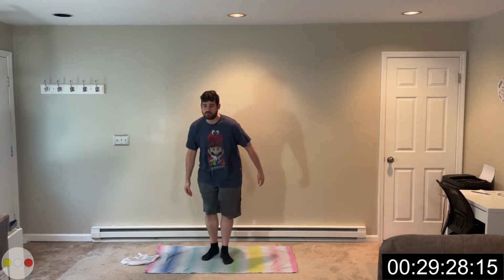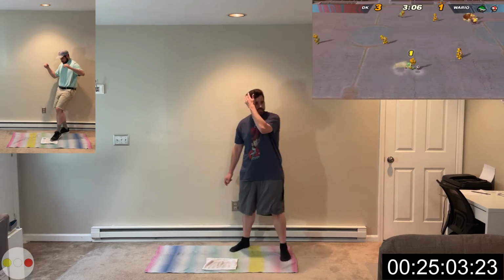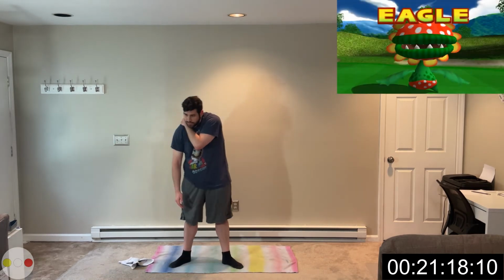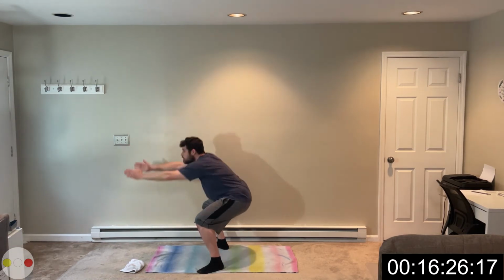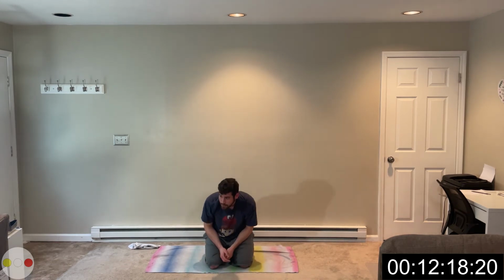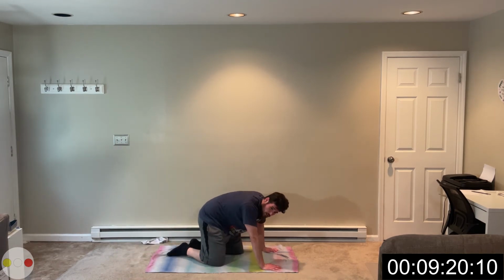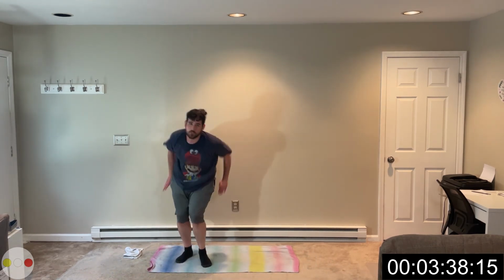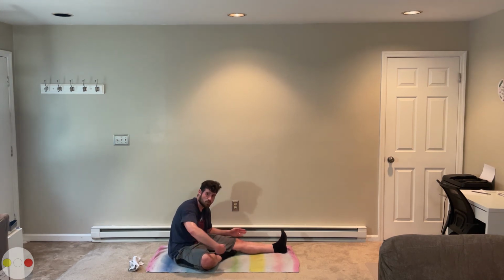🟡⚪🔴 30 Minute Mario Aces Abs & Arms Cardio Workout!!! HIIT Workout for Gamers! Phillyboom Fitness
Go outside and touch grass? NO NEED! Stay indoors and get your daily workout in with this Mario Sports inspired HIIT routine. Join me! Phillyboom on his mission to get all the gamers of the world up and moving by making fitness fun enough to do every day! Sports can be a ton of fun, but Mario is even more fun! so if we bring the game to life, we can have a blast while working up a mean sweat!

This one has a dedicated section for your arms and abs, but make no mistake, it is a full body affair! As always we got the breakdown below if you're following along or just prefer to have your program on paper.

We got the Phillyboom fit score so you can keep track of your progress in a score based system so leave your score down below! this one has a bonus round to give it your all :)

10 Pts for each action for Tabata circuit 1 (80 total)
20 Pts for every completed action in all other circuits (440)
Total = 520
Phillyboom's score = 520/520 PERFECT!!!

Knee hugs
Butt Kicks
Wrist rolls
Double split steps
Arm stretch crossovers

Workout:
Set 1 20 Work, 10 seconds rest repeat each action once, repeat circuit once

Speed Golf (golf swing high knees)
Strikers Taps (ball/target toe taps)

Set 2 40 Seconds Work, 20 Seconds rest Repeat Circuit once

Forearm + backhand side lunges (Single arm crossover side lunges) L+R
Spike overhead spins (half squat and arm raises like spinning a baton)
Soccer throws (squat and arm raises)
Peety arm flaps (extended arm circles)
Warrio W (squat + elbow to ribs arm raises)

Set 3 40 Seconds work, 20 seconds rest

Banana (hollow hold)
Tennis returns (Plank and toe tap)
Baseball slides (side plank + crunch)

Set 4 40 Seconds work, 20 Seconds rest

Mario hoops (lateral slide and basketball shot)
Goal blocks (Squat to side hop arm raise)
Aces knockout! (you got knocked down and you gotta do dips)

+5 fit score for every push up!
Try to get 5 Push ups in 60 Seconds!!!

Cooldown 1 Minute allotted,  go longer as needed
Overhead Triceps Stretch (towel modification)
Figure 4s and wrist extensor stretch

Training - Mario Golf (N64)
Balmy Dunes - Mario Golf Super Rush (Switch)
Bowser Stadium Intro - Super Mario Strikers (GCN)
Victory Theme 3 Super Mario Strikers (GCN)
Peach Dome Court Exhibition - Mario Power Tennis (GCN)
Luigi's Theme - Mario Strikers Charged (WII)
Shifting Sands - Mario Golf Toadstool Tour (GCN)
Mario Power Tennis Soundtrack - 3. Menu
Tournament - Mario Tennis  (N64)
Gooper Blooper Court Exhibition Mario Power Tennis (GCN)
Toy Field - Mario Superstar Baseball (GCN)
Set Point Match Point - Mario Tennis (N64)
Wario Factory - Mario Hoops 3 on 3 (DS)
Set Point! - Mario Tennis Aces (Wii U)
Match Point! - Mario Tennis Aces (Wii U)
Mario Stadium Glare Desert - Mario Hoops 3 on 3 (DS)
Win Tournament - Mario's Tennis (Virtual Boy)
Records - Mario Power Tennis (GCN)
Jungle Court - Mario Tennis (GBC)